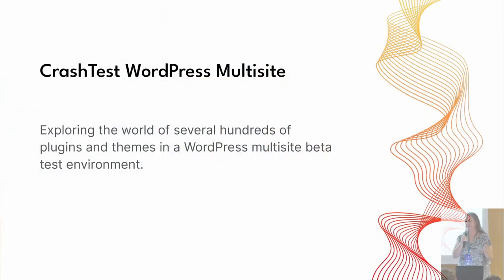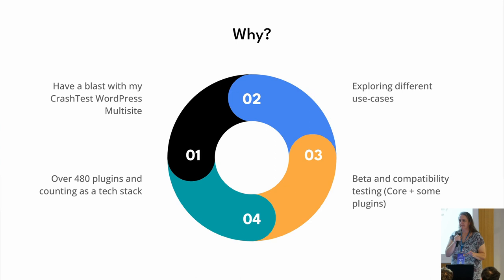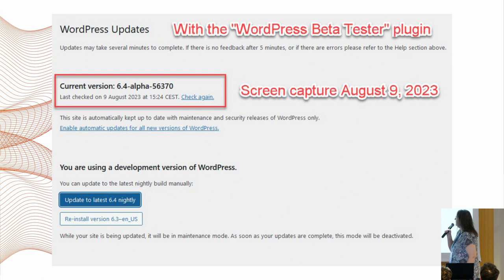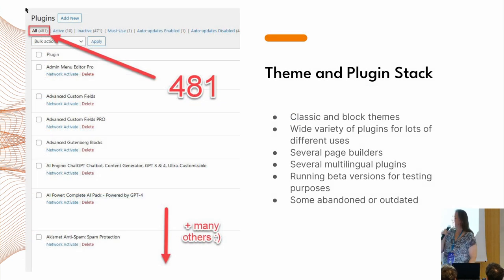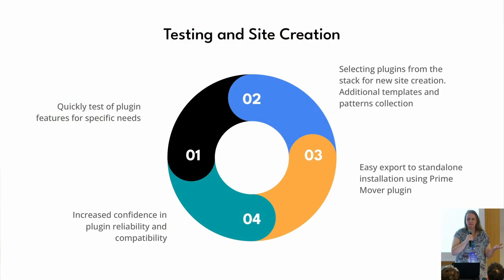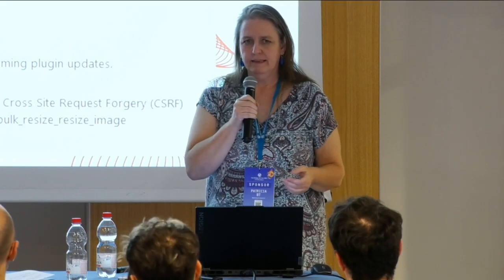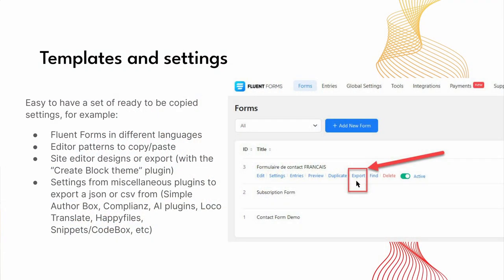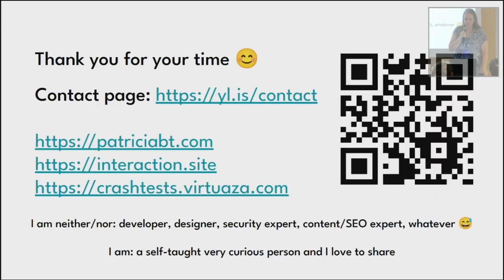Having a blast with my crash test multisite with 468 plugins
Are you curious about how my crash test site operates? It’s a multisite running on beta and boasting a staggering 468 plugins, including an assortment of page builders, multilingual plugins, and a variety of themes – all working together harmoniously. This cozy little space serves as my testing ground for everything that has been or will be installed on my clients’ or personal sites. My motto: if it works here, it’ll work anywhere.